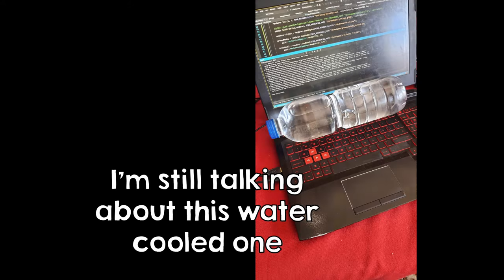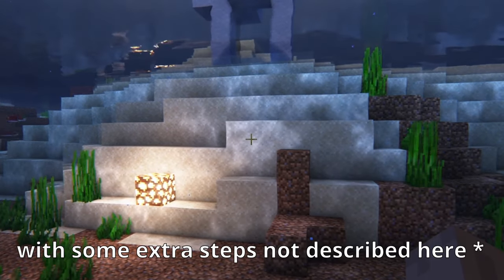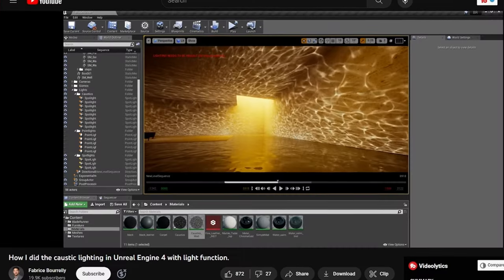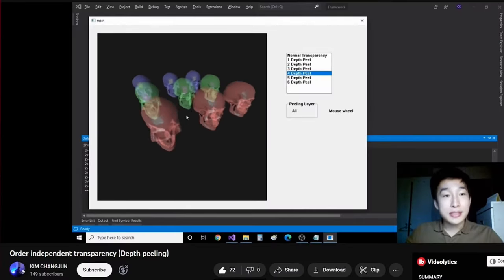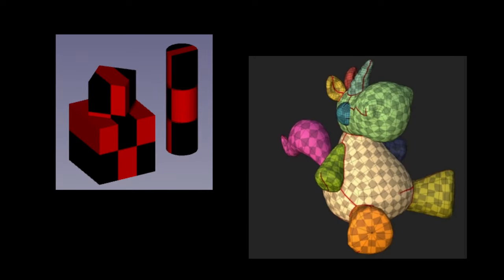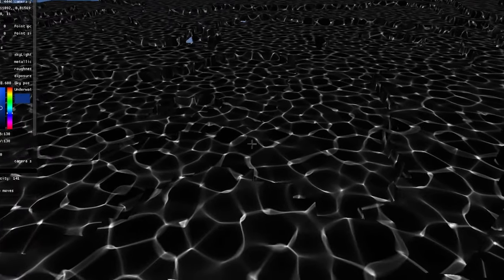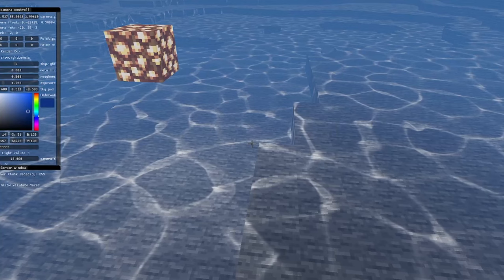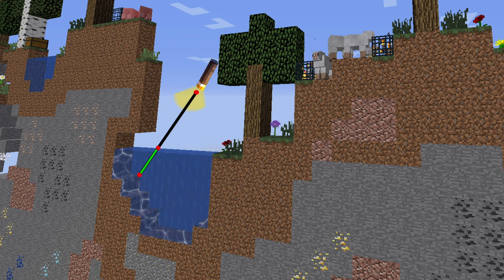How I implemented easy Caustics in OpenGL!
In this video, I will show you an overview of implementing caustics in OpenGL!

Minecraft soundtrack: C418 - Moog City
Minecraft soundtrack: C418 - Minecraft